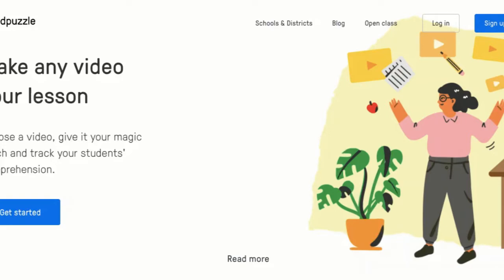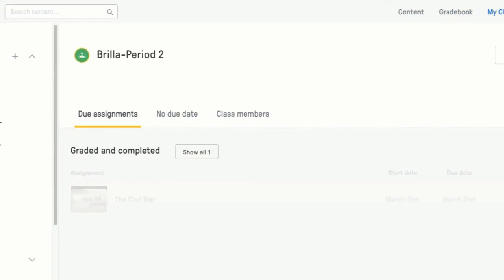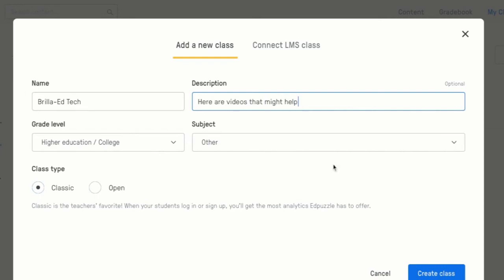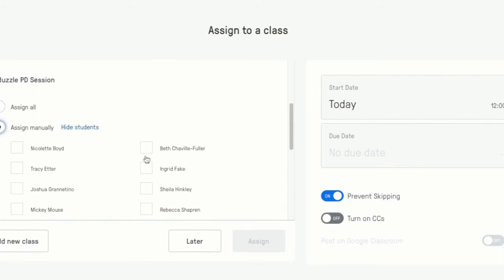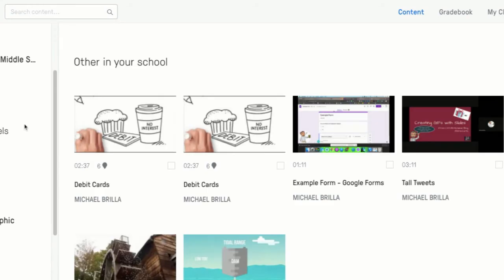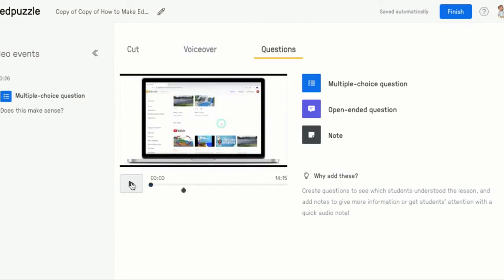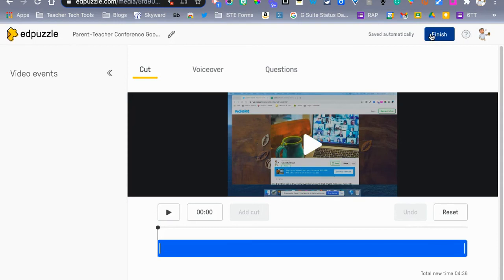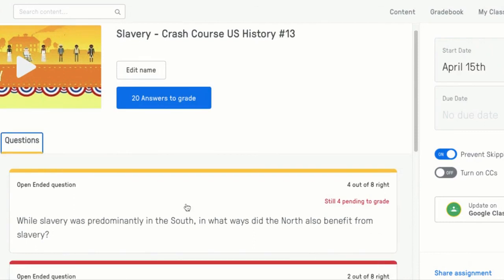Edpuzzle for Engagment